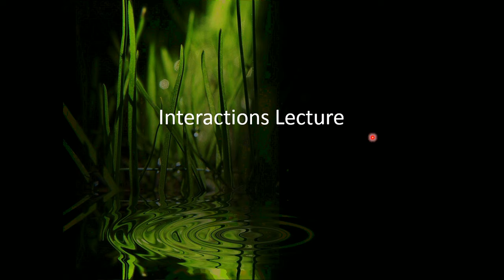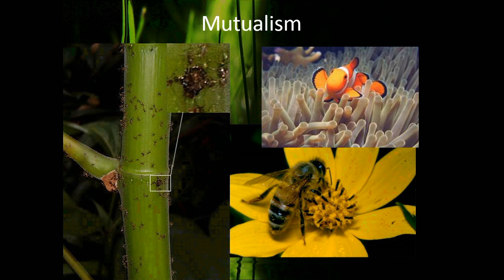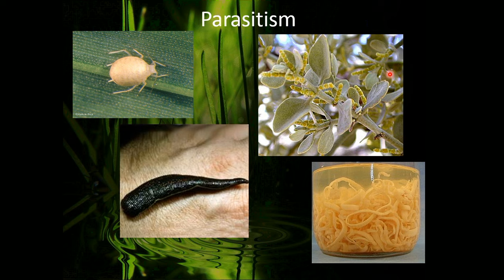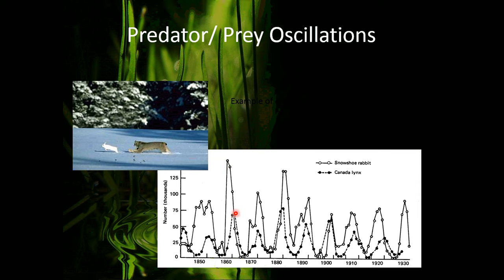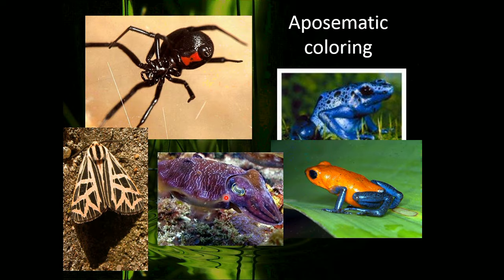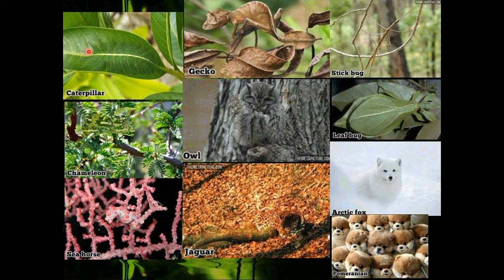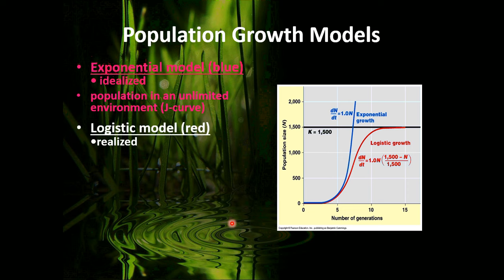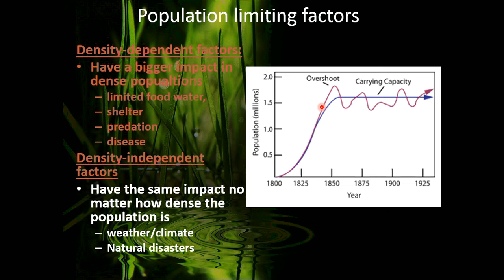Community Interactions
Community Interactions lecture for Mrs. Jewett's Biology 2.